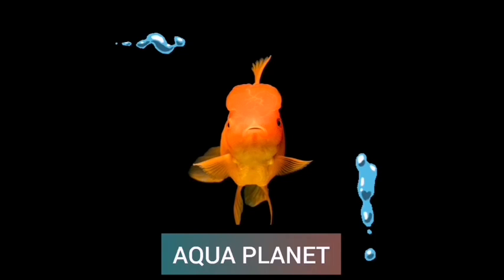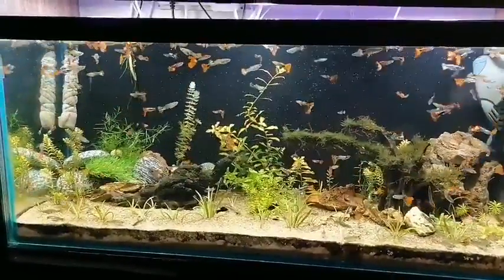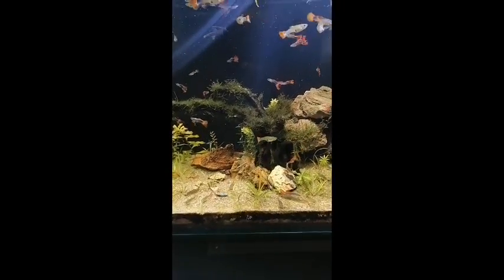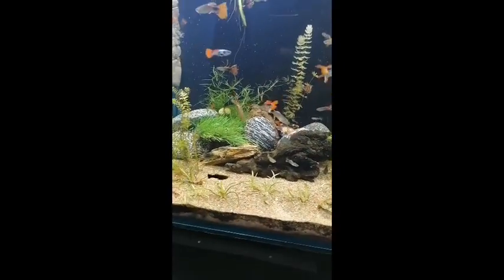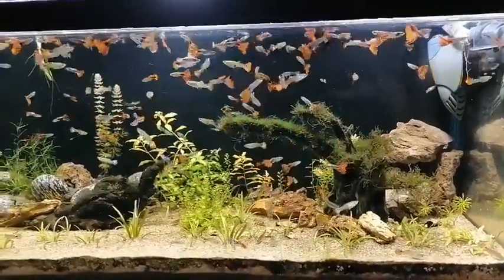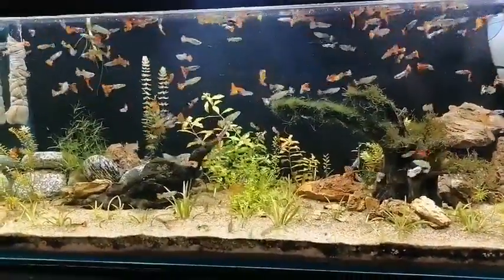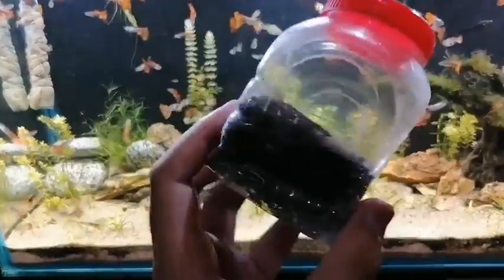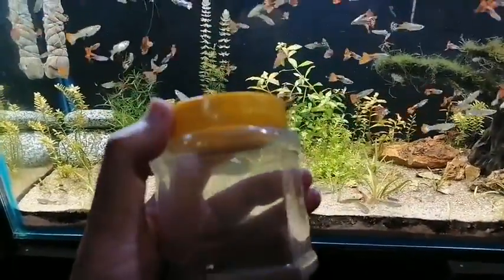How to breed Guppies in Aquarium? | Secret of breeding guppies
This video is about guppies breeding Tank setup...
It cover all the essentials for breeding and taking care of frys as well..

We will remove your content or come to an agreement.